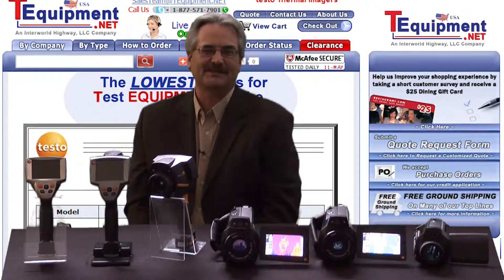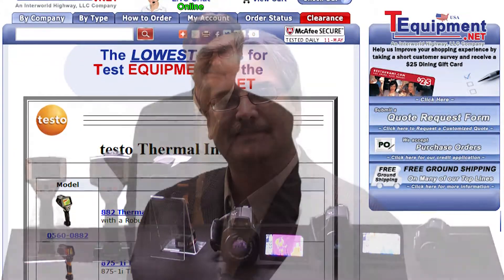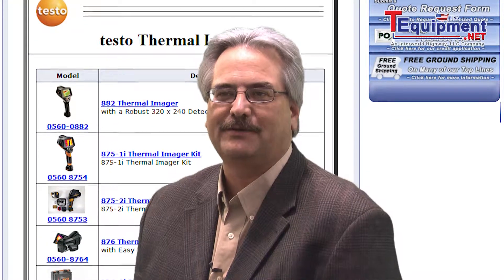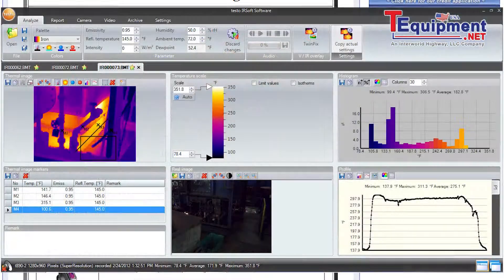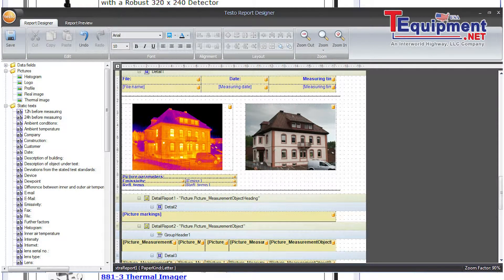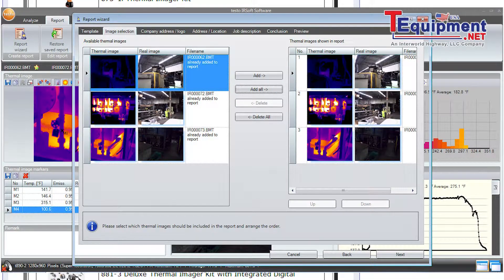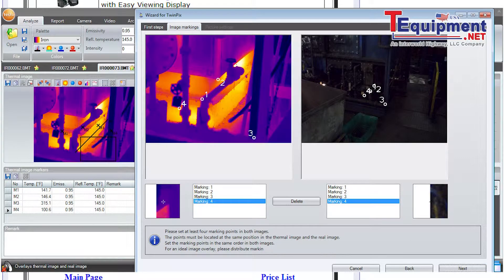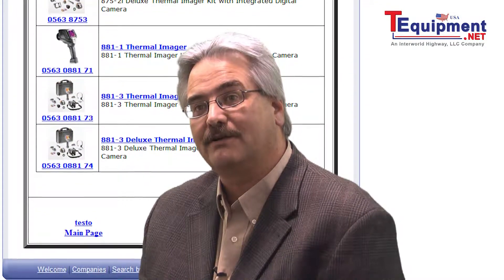testo IR Soft Software